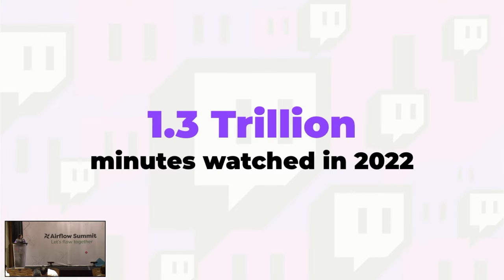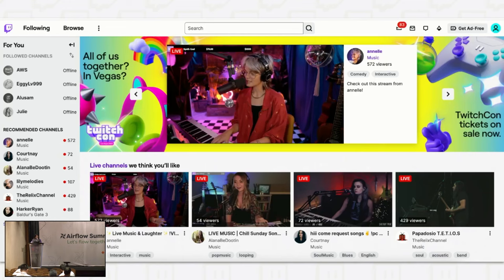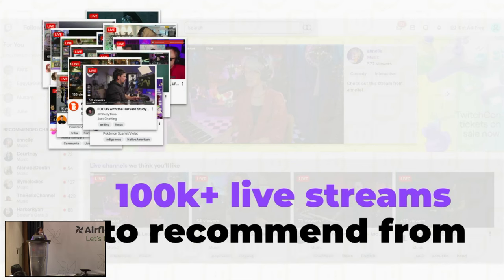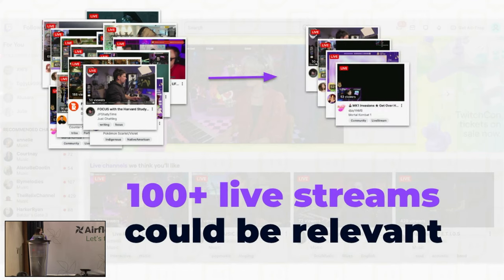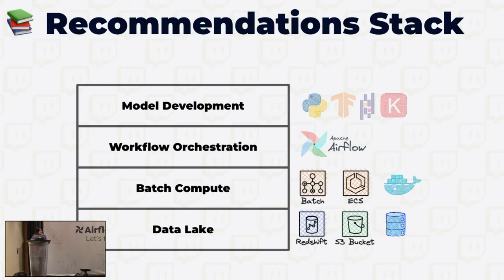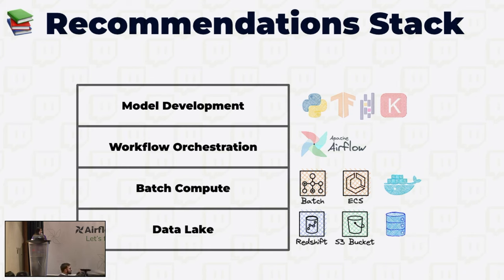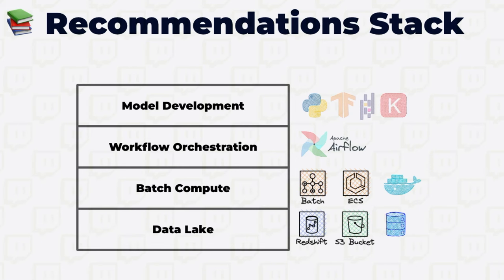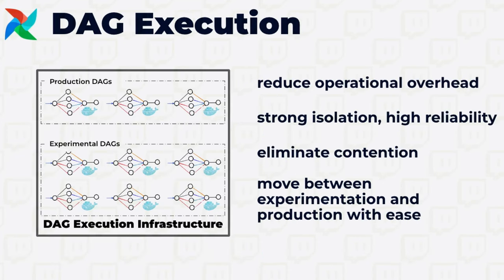Airflow at Twitch: Our recommendation system starring Airflow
Presented by Ritika Jain at Airflow Summit 2023.

Twitch, the world’s leading live streaming platform, has a massive user base of over 140 million active users and an incredibly complex recommendation system to deliver a personalized and engaging experience to its users. In this talk, we will dive into how Twitch leverages the power of Apache Airflow to manage and orchestrate the training and deployment of its recommendation models. You will learn about the scale of Twitch’s reach and the challenges we faced in building a scalable, reliable, and developer-friendly recommendation system.